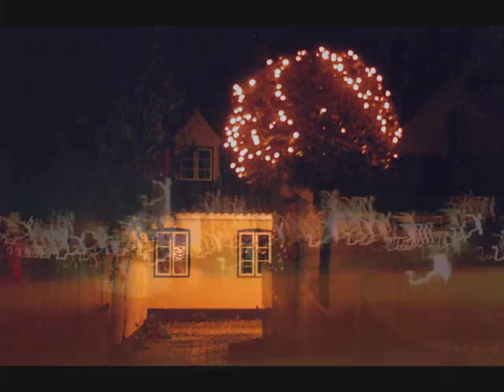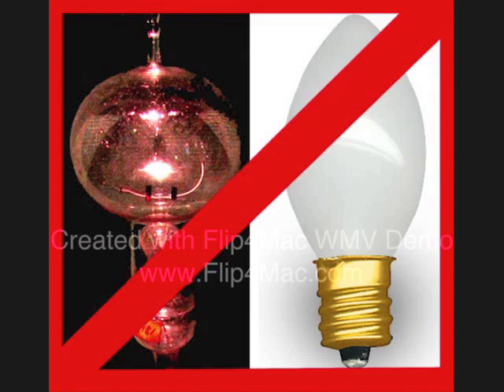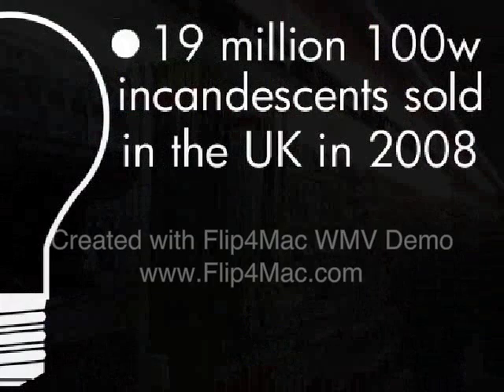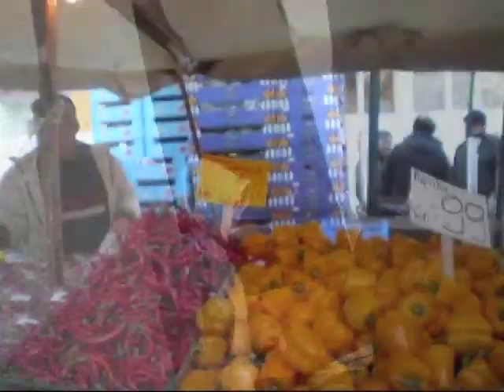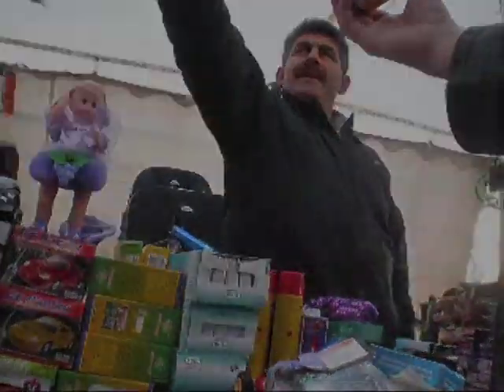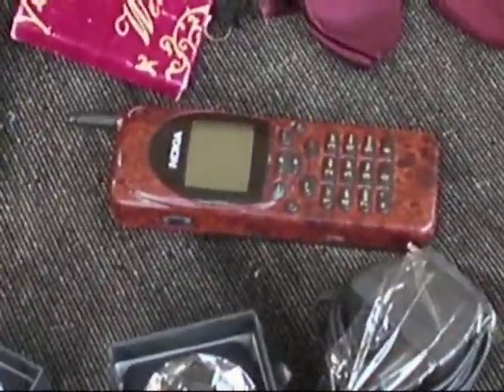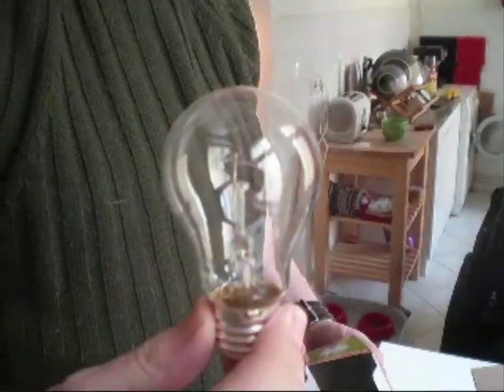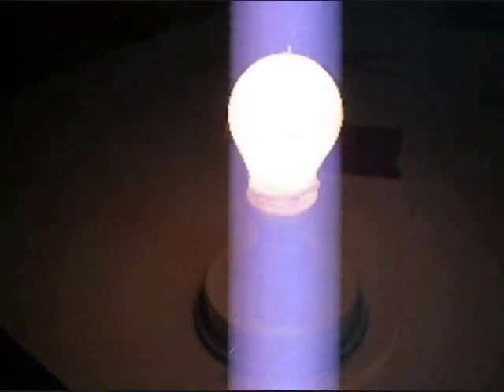Searching Berlin for Banned Lightbulbs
Two years into the EU's ban on 100W incandescent and frosted bulbs, IEEE Spectrum put the ban to the test by going on a scavenger hunt.